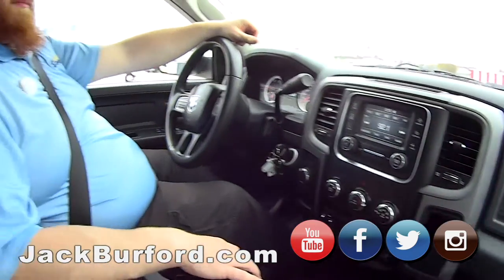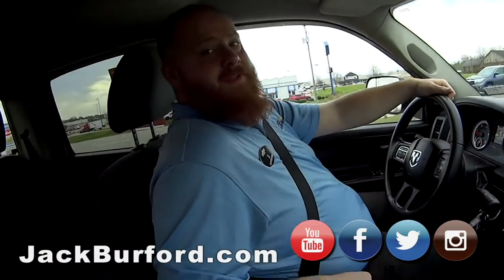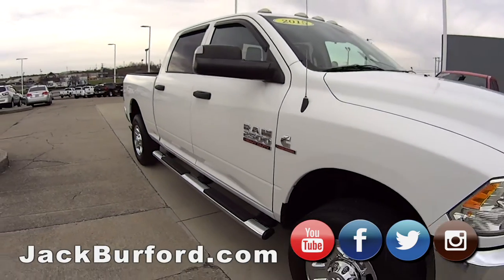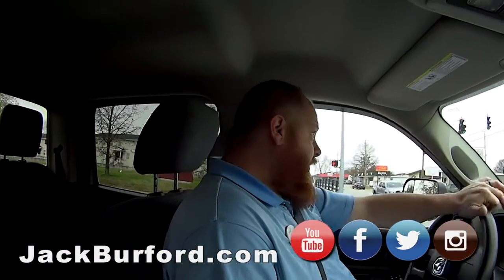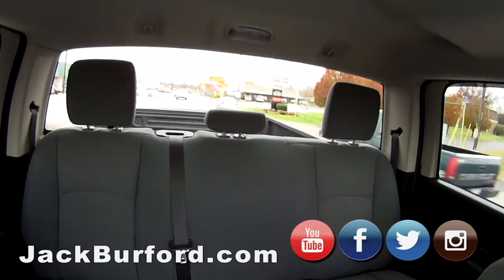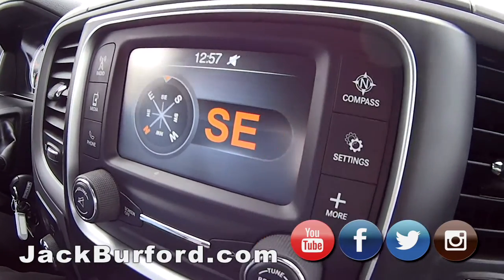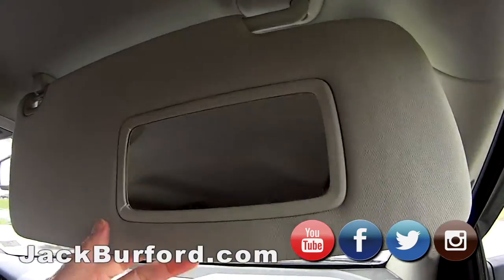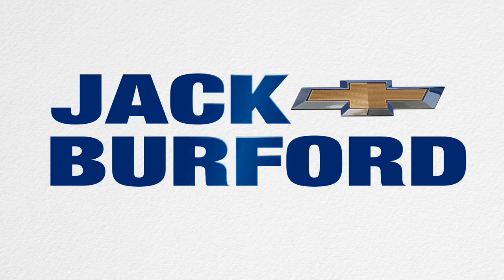Dodge Ram Pickup Trucks